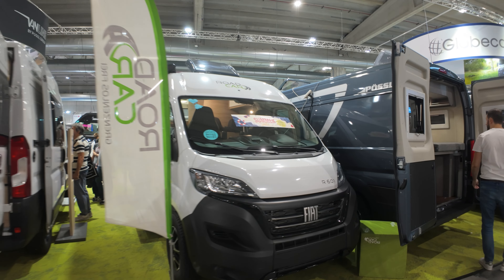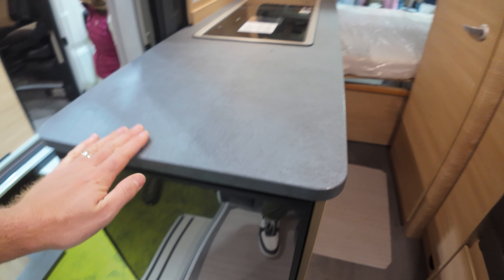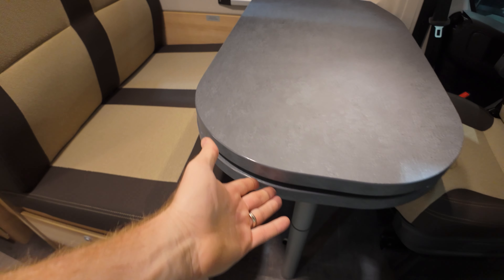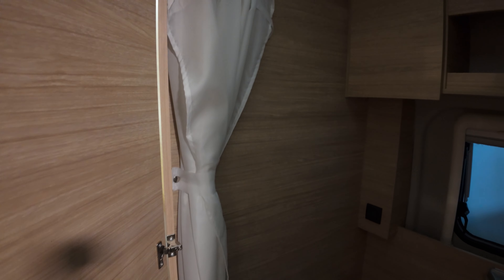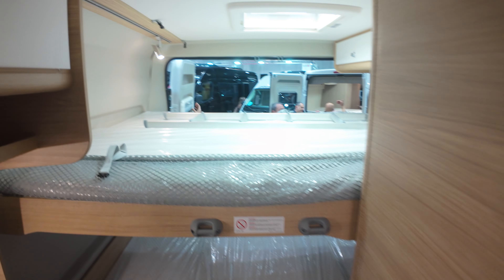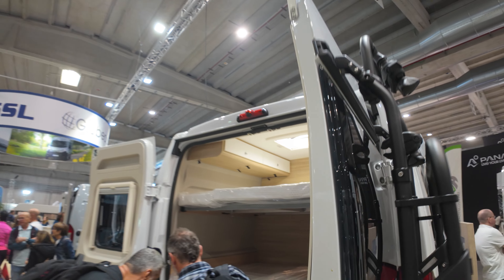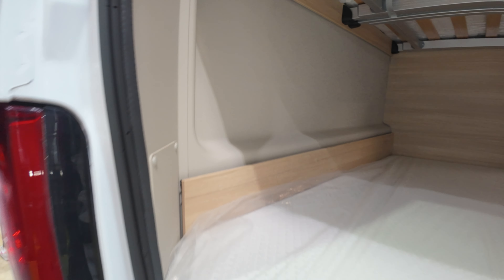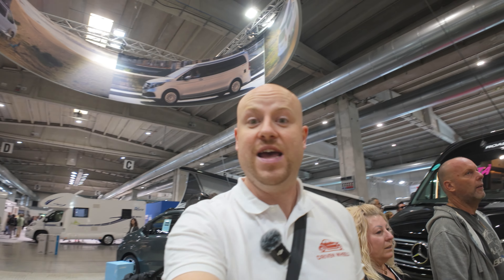ROADCAR R601 BUNK BED CAMPERVAN SLEEPS 4 2025 SALONE DEL CAMPER 2024 PARMA